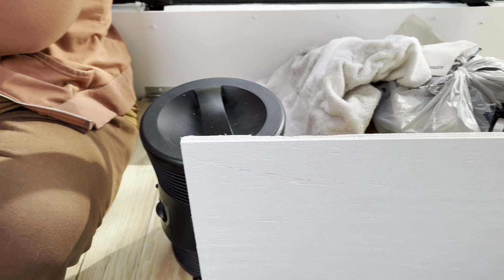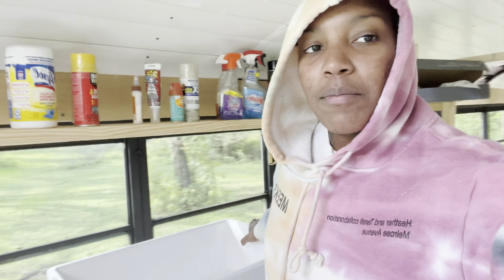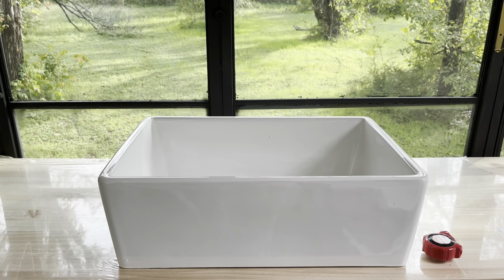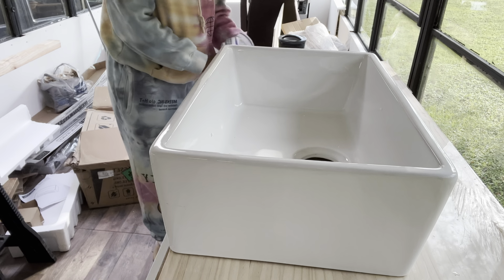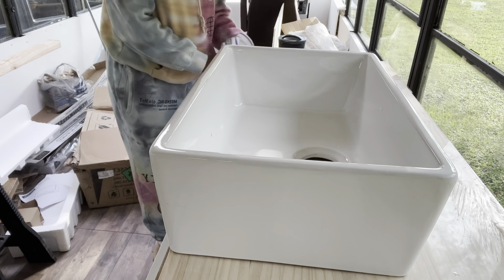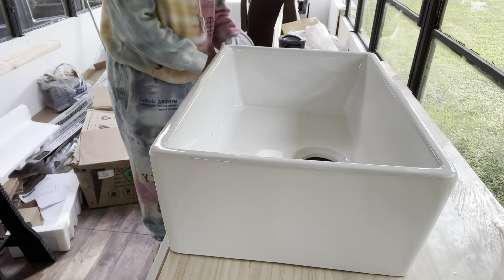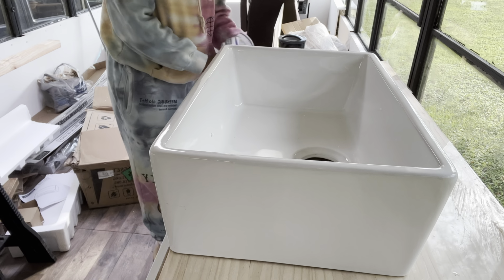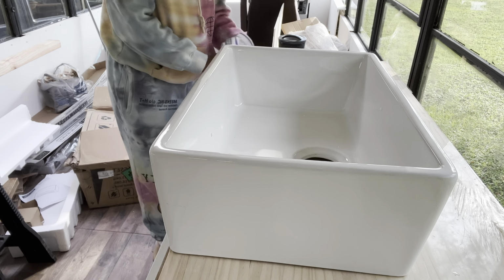SKOOLIE BUILD Ep. 44 *farmhouse sink*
We installed our farmhouse sink! It’s getting closer and closer!